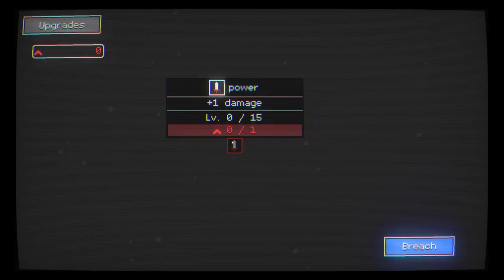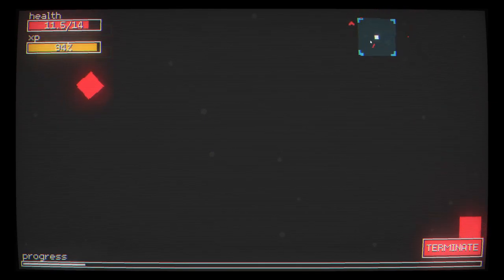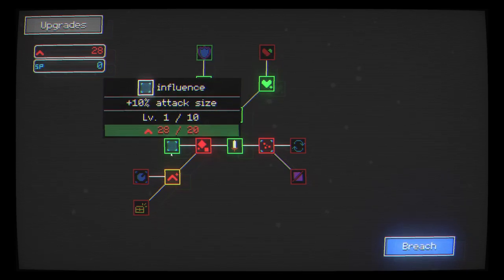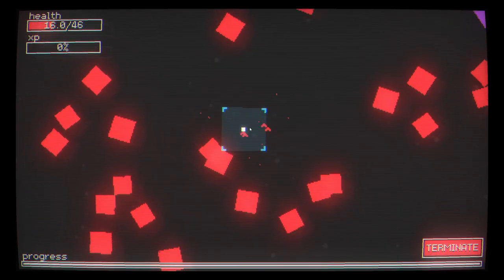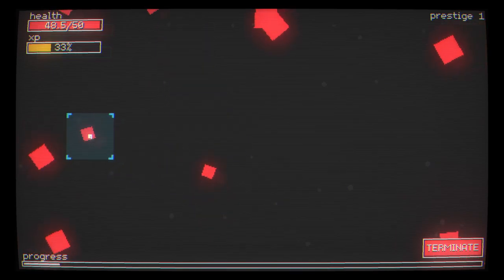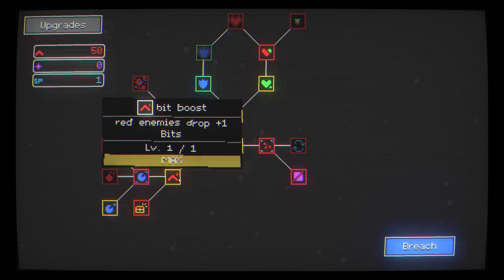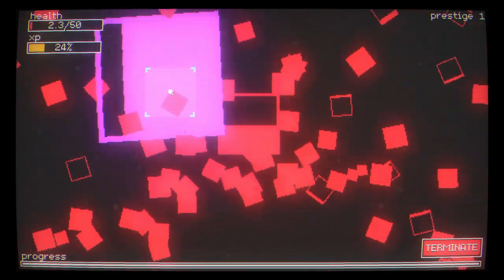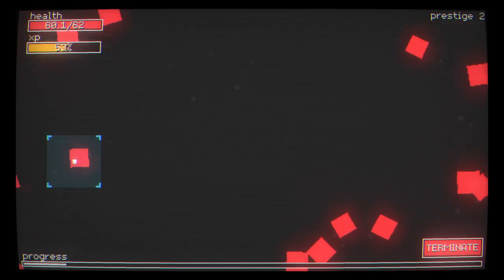Nodebuster - Excellent Incremental With Tons Of Upgrades!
Nodebuster is a short, experimental incremental game about busting nodes and destroying reality.